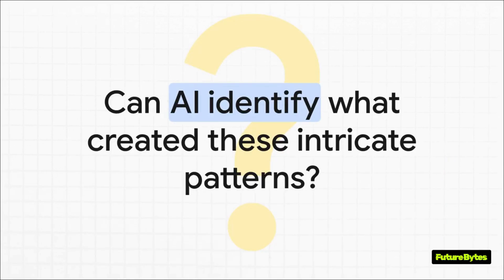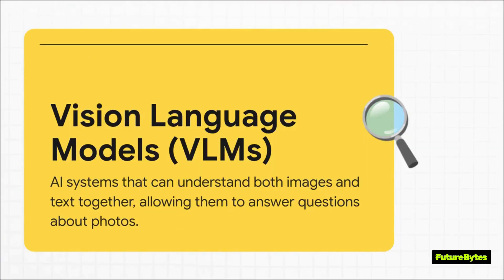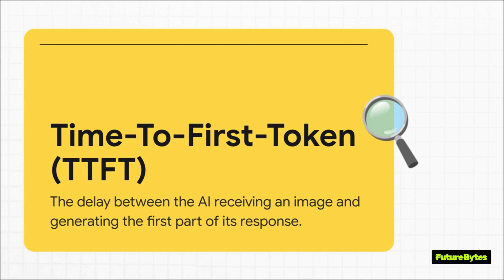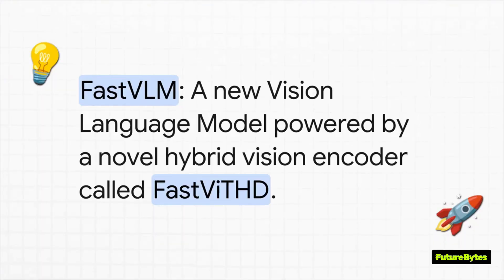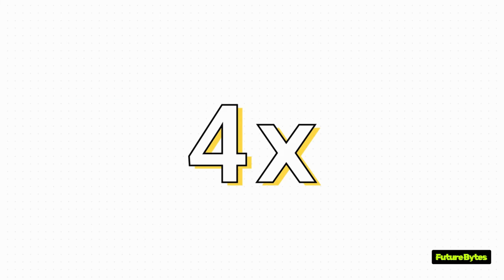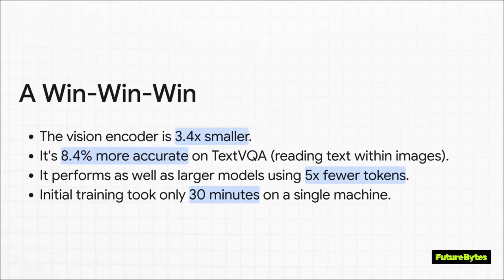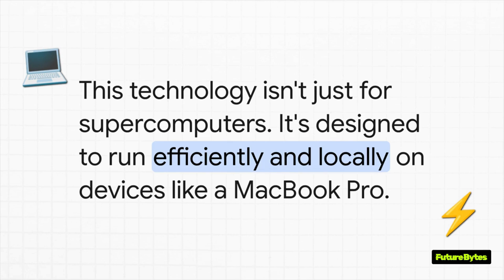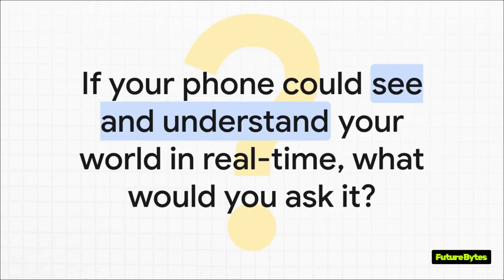The Incredible Power of Apple’s FastVLM — 85× Faster Than GPT-4?!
Apple’s just dropped a vision-language model that’s turning heads in AI circles. In this video, we dig into FastVLM — how it works, its benchmarks, and whether it really outpaces GPT-4 by 85×.
We’ll break down the tech, pros & cons, real use cases, and what this means for the future. 🚀

👉 Let me know in comments: do you think this is a game changer or just hype?
🔔 Don’t miss the next one!